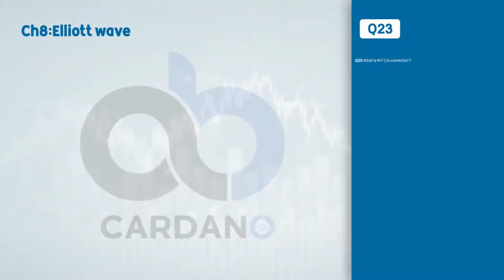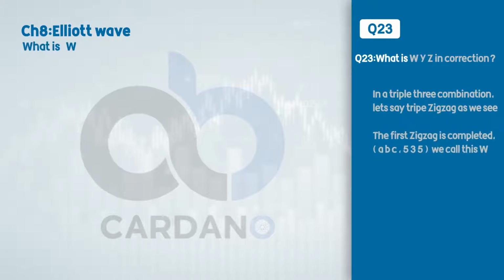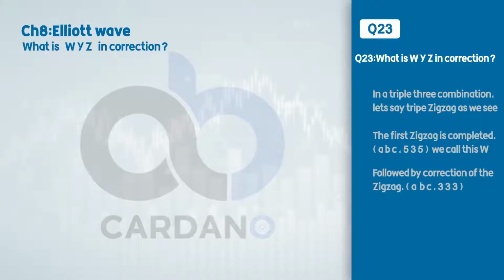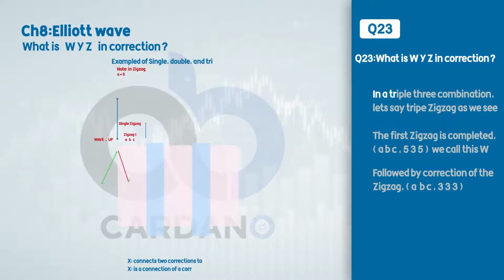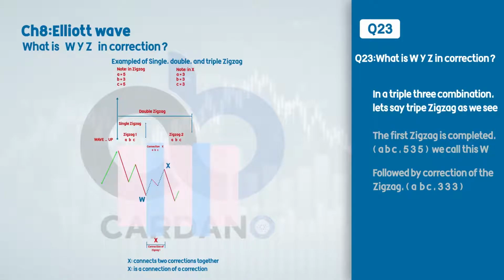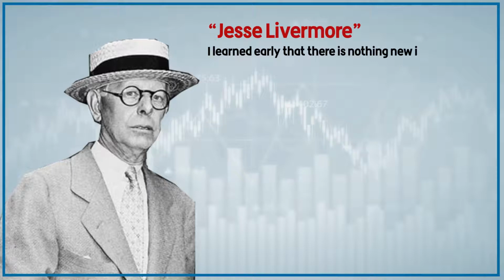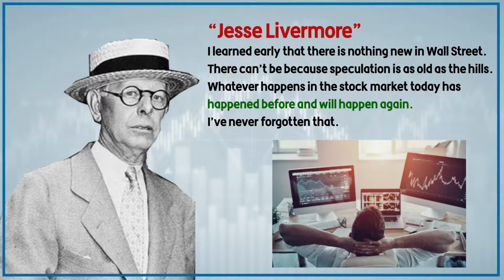Learn Forex trading for beginners- Chapter 8 Lesson 17- What is W Y Z in correction?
Chapters:
0:00 Introduction
0:13 Q23.What is   W Y Z   in correction?
0:41 Quote of the day
1:14 Ending

Q23.What is   W Y Z   in correction?
 In a triple three combination, lets say tripe Zigzag as we see
 The first Zigzag is completed,  ( a b c , 5 3 5 )  we call this W
 Followed by correction of the Zigzag, ( a  b c , 3 3 3 )